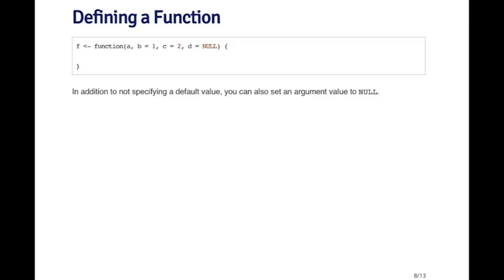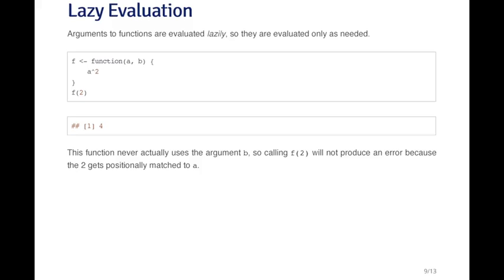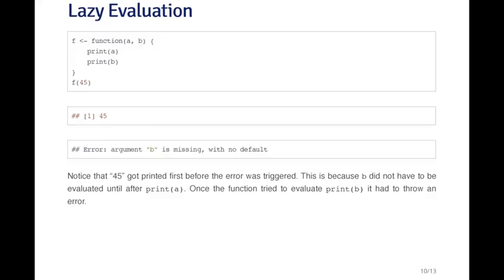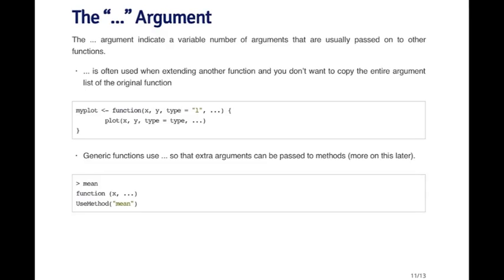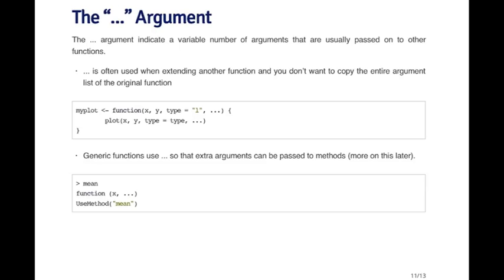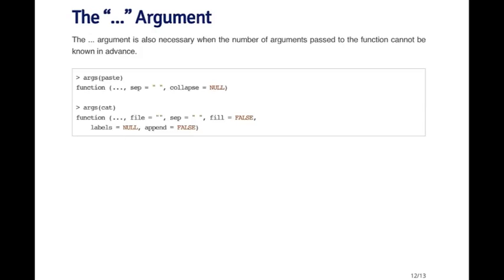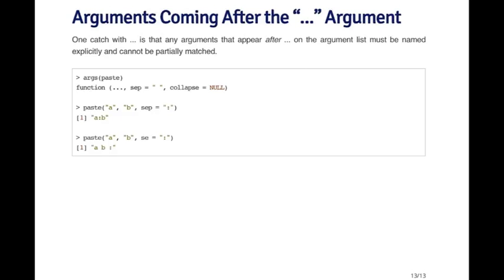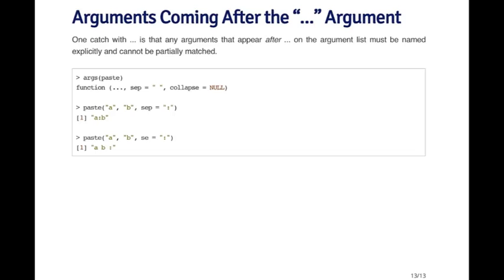3 5 Functions part 2 7 13